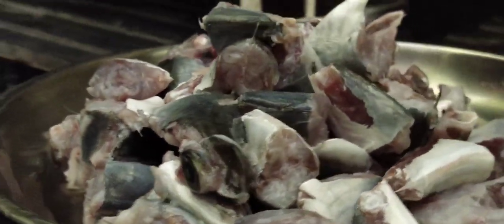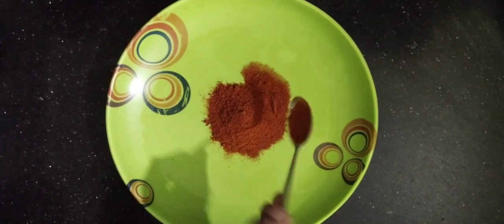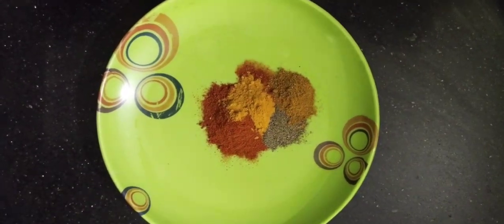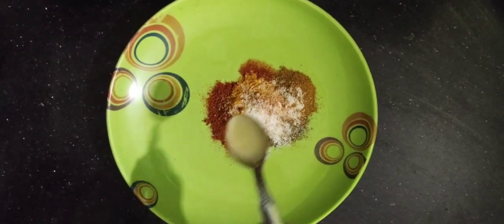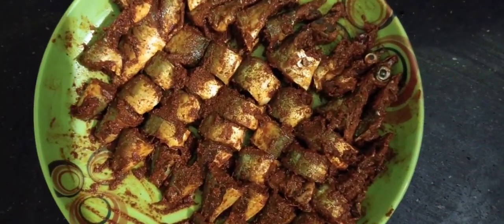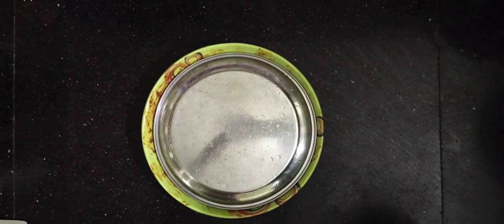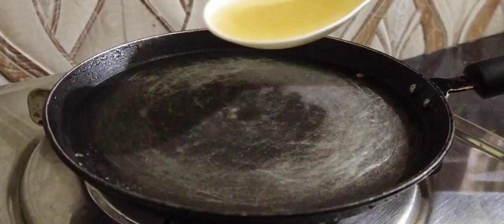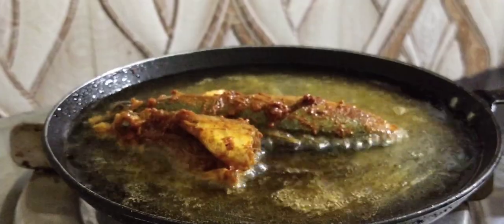Kerala style fish fry/so yummy /fish fry/yummy foods/how to make horse mackerel fish fry/ep no 1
how to make horse mackerel fish fry
so yummy yummy foods recipe
cooking recipe